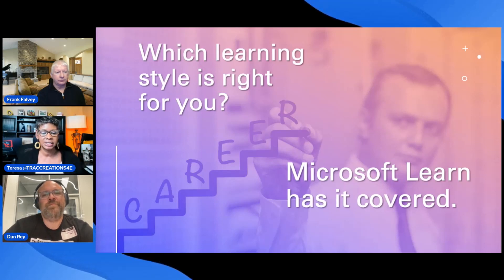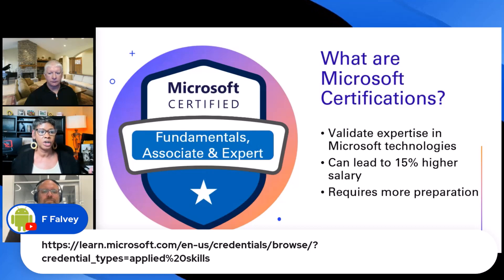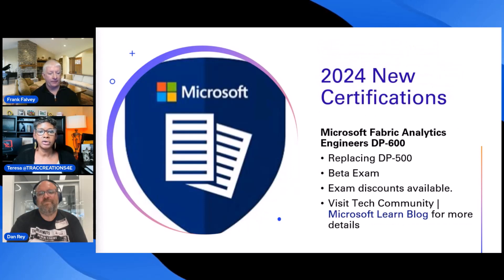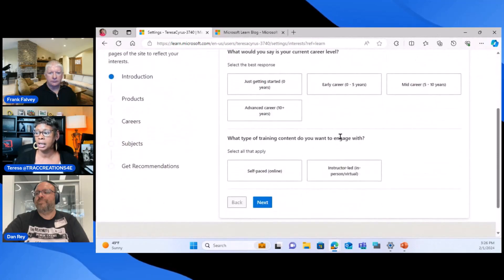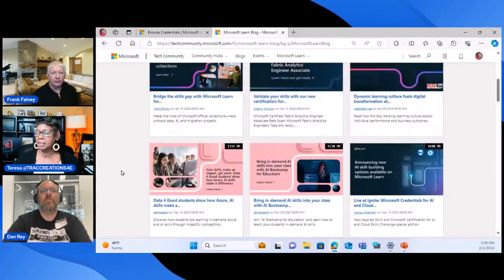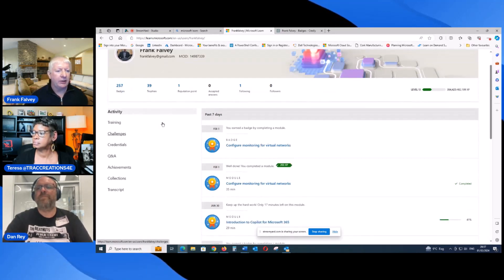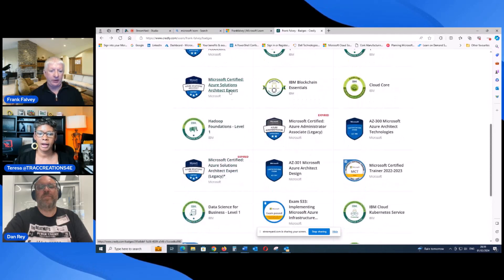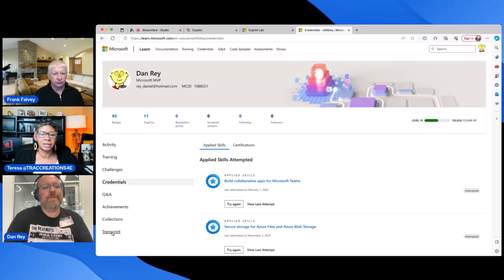Increase your salary by 15% with Microsoft Learn's Certifications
This video covers a presentation and discussions about Microsoft Learn Applied Skills and Certifications for IT Professionals. What is the difference between Applied Skills and Microsoft Certifications? We discuss the costs, exam expectations, and renewal process?

Video from the Journey to Microsoft Speakers Hub - The Cloud Monthly LinkedIn February 2024 Event

0:00 Applied Skills
4:35 Microsoft Certifications
6:30 Microsoft 365 Certifications for Business Users
9:25 2024 New and Retired Certifications
10:49 Exam Format
12:45 Microsoft Learn Platform
23:51 Exam Costs
27:57 Certification Renewal Process